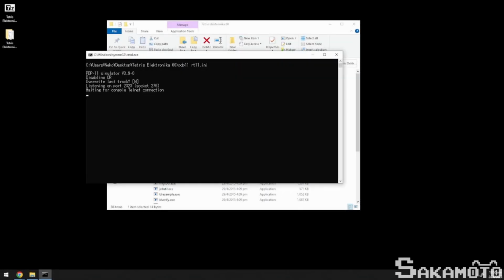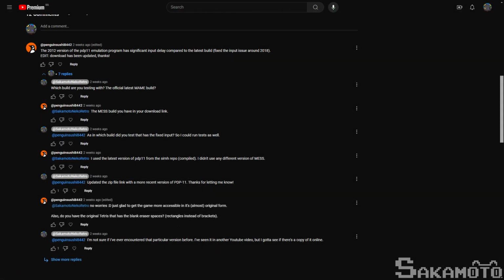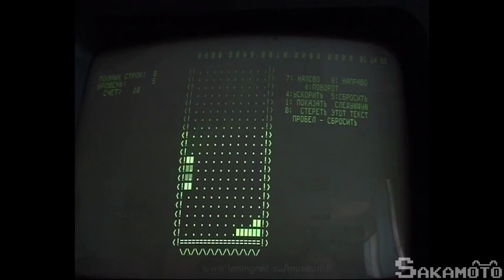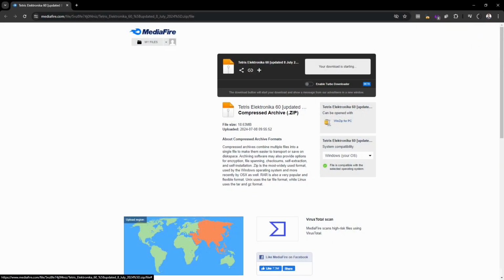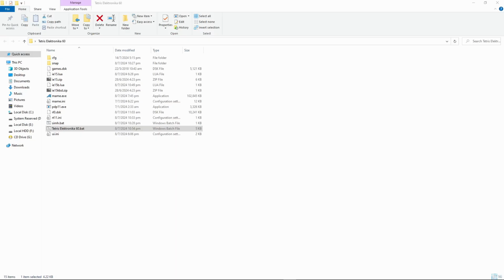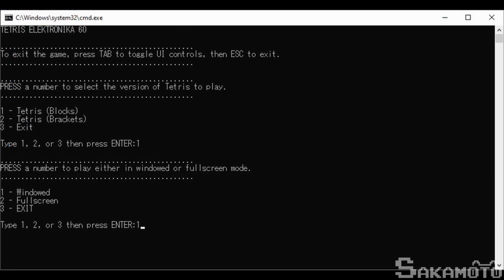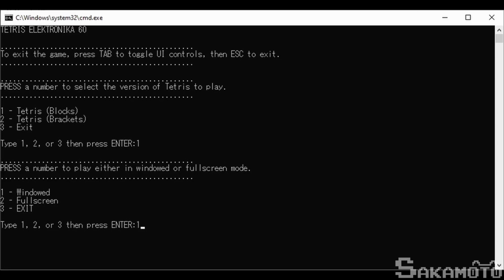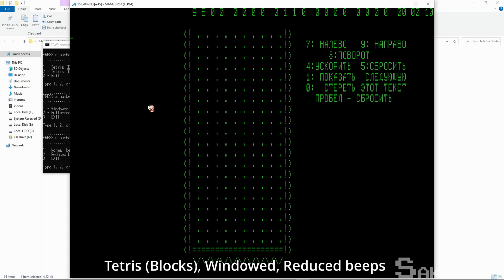[TUTORIAL] 1-Click Solution to Run Tetris Elektronika 60 On Windows PC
Running the very first version of Tetris has never been easier! And now it comes in TWO flavours as well!

Note: When typing in the PDP-11 program, the colon key is actually the apostrophe ( ' ) key in the English keyboard, since this program uses the Cyrillic keyboard layout instead.

In-game controls:
7 - move left
9 - move right
8 - rotate piece
5 / spacebar - hard drop
1 - show next piece
0 - remove help function on right side

In high score screen:
D - go back to main menu
N - exit game